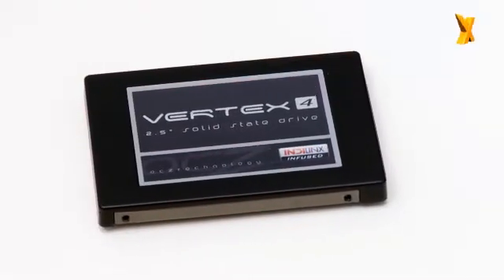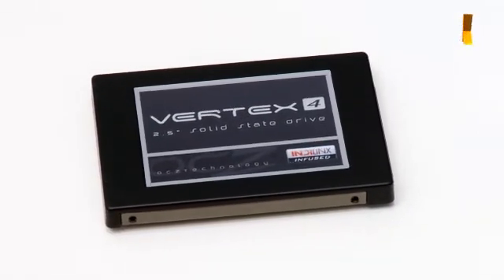OCZ talks up the 'Indilinx Infused' Vertex 4 SSD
OCZ looks to the future and reflects on the bugs that once plagued the Vertex 3.